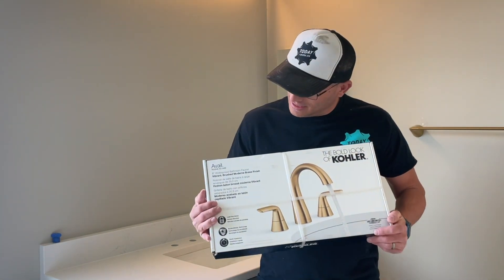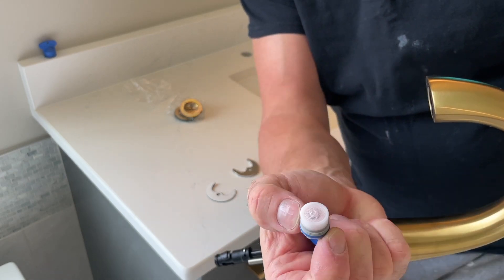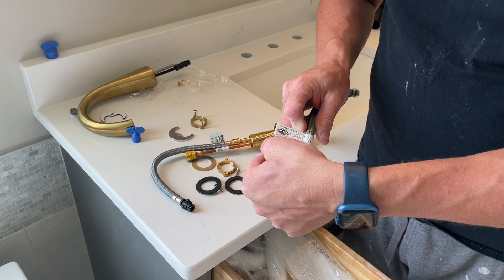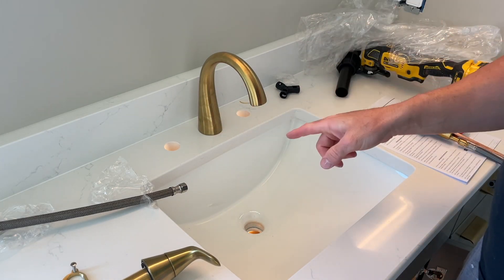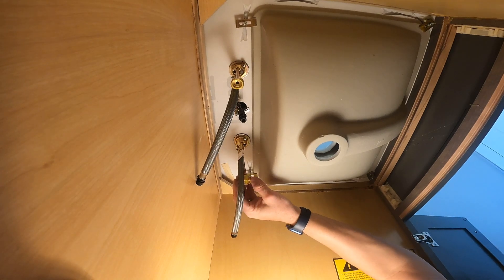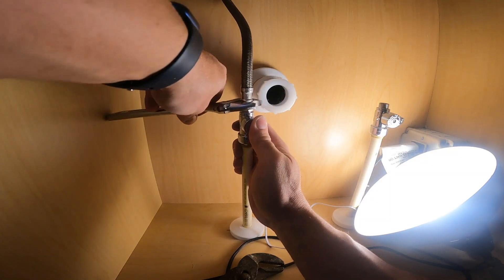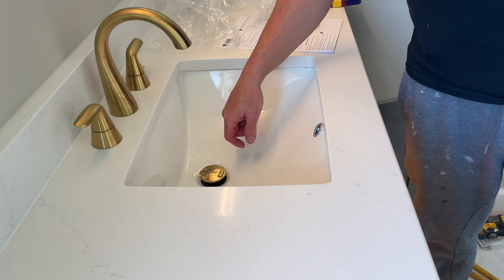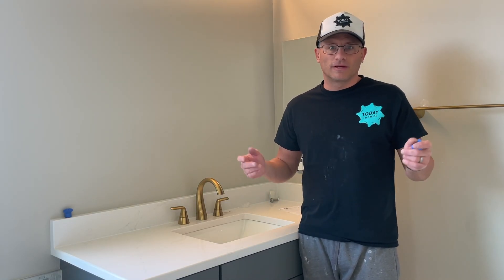How I Install a Kohler Avail 8" Spread Faucet and Drain Assembly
This was a fun install because Kohler keeps making these faucets easier to install!  In this video I go over how I install this faucet system and drain assembly. Enjoy!